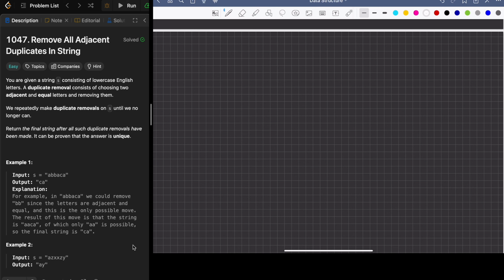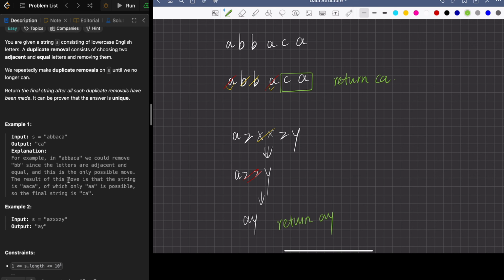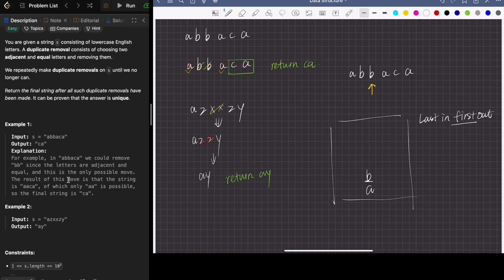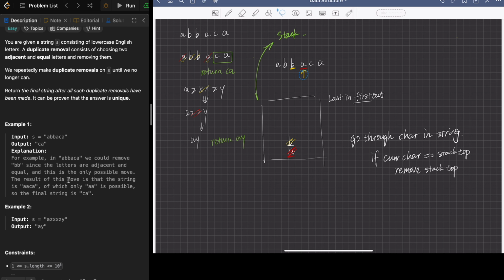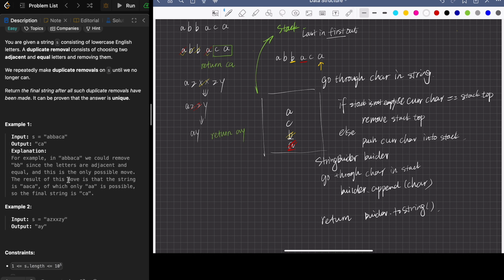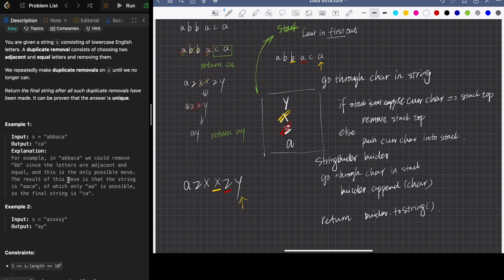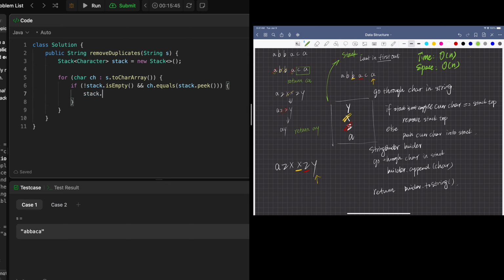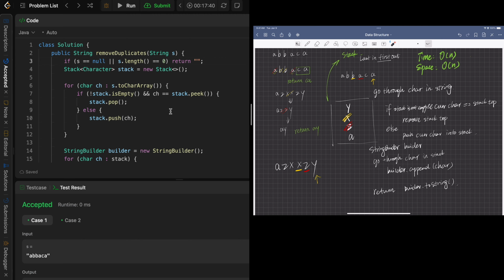1047 Remove All Adjacent Duplicates In String | Beginner friendly W/ Thinking Process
LeetCode 1047. Remove All Adjacent Duplicates In String

**What you can learn**:
1. Use a stack to help us keep track of the order